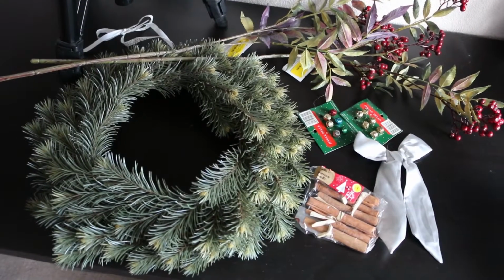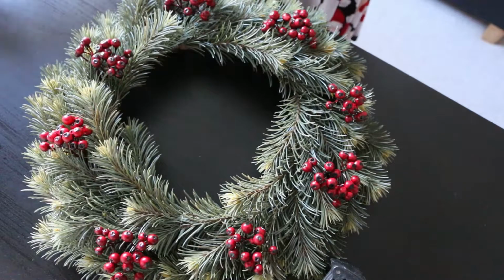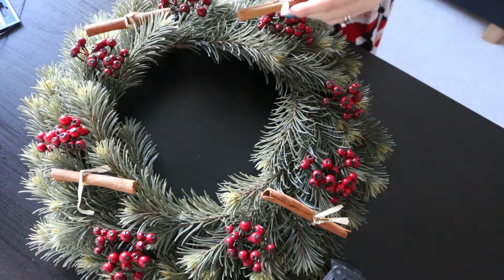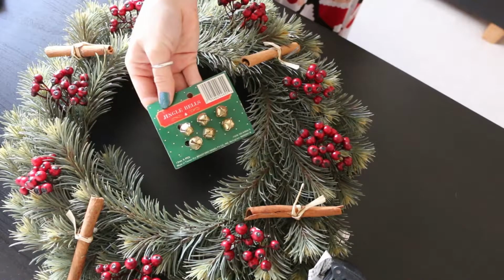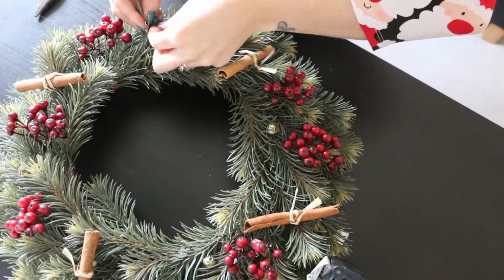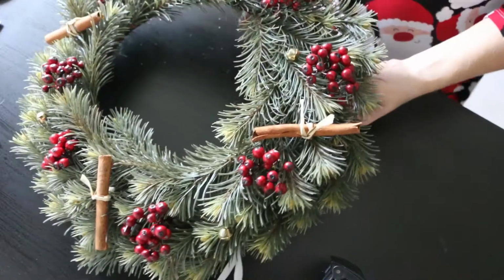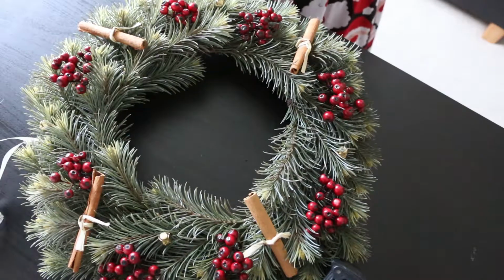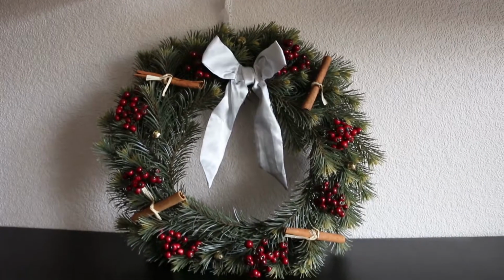How to make your own Christmas Wreath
Hi guys, I hope you enjoy this make your own Christmas Wreath Video. Why not add some battery operated Christmas lights to make it really sparkle.